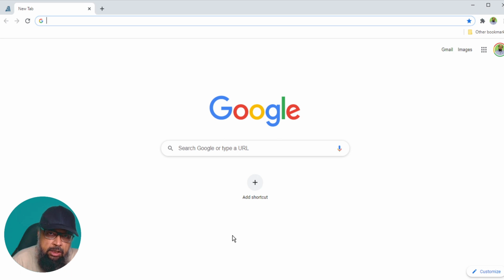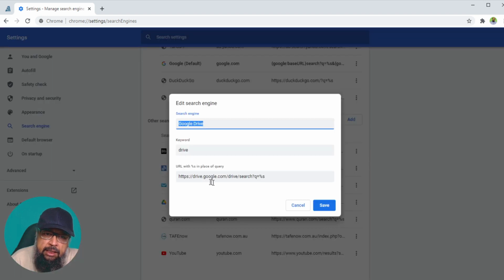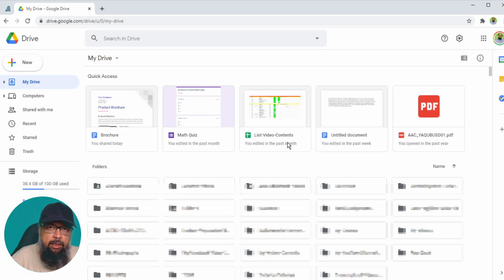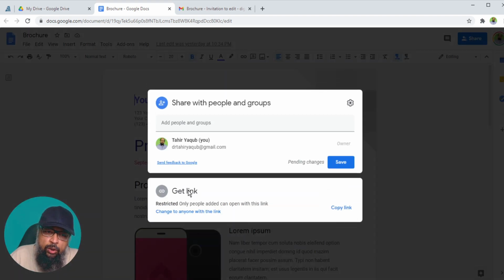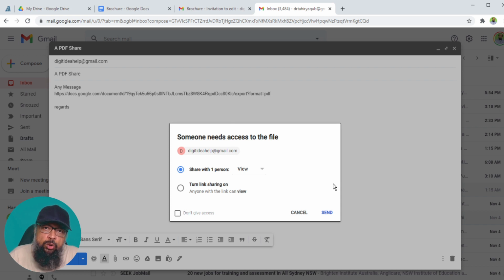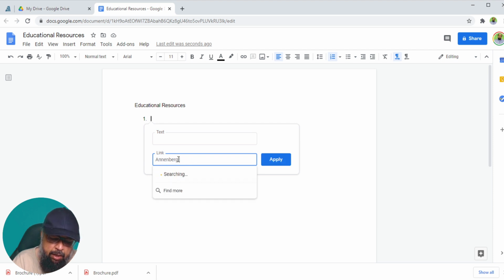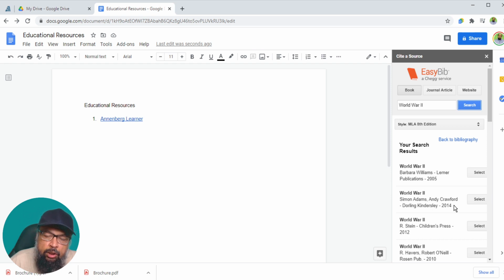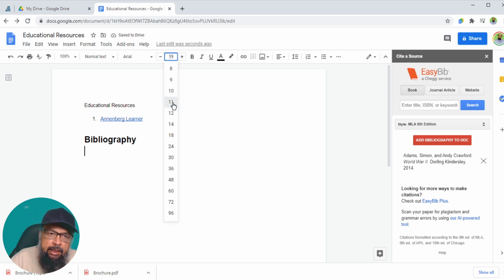4 Advanced Google Drive Tips You May Not Know About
In this video I will show you 4 advanced Google drive tips. You will learn how to use some of the advanced features of Google drive which you may not know about. These tips are useful not only for educators but also for the general use of google drive. This google drive tutorial is not for beginners but for advanced users. This tips are about the following:
Introduction 00:00
1. How to use Google Drive Search Engine 00:50
2. How to Share a Google Document as a PDF 03:13
3. How to search and link simultaneously 06:20
4. How to put citations or bibliography in a google document (useful for college students and researchers) 07:50